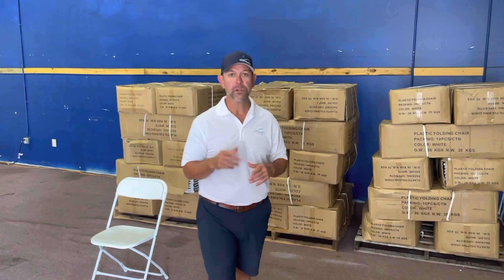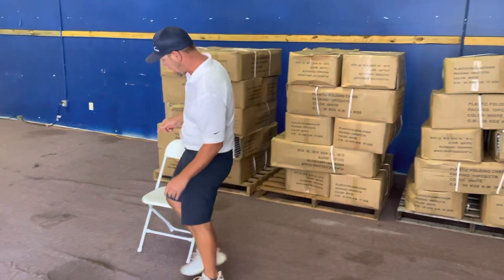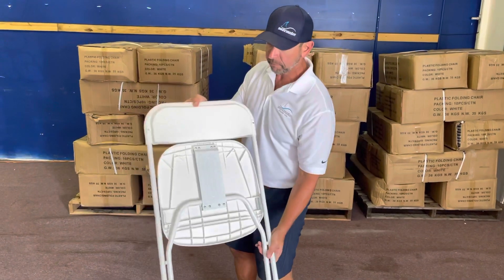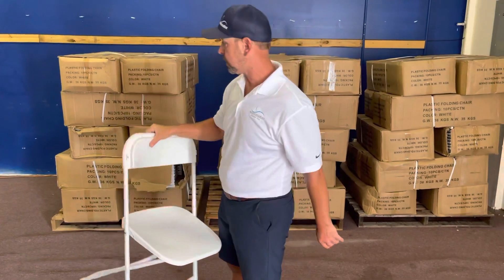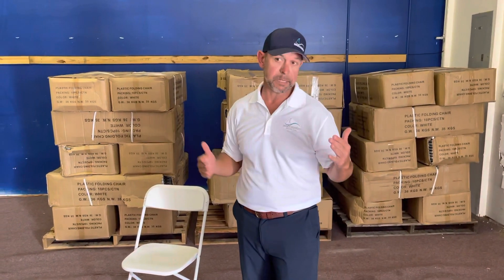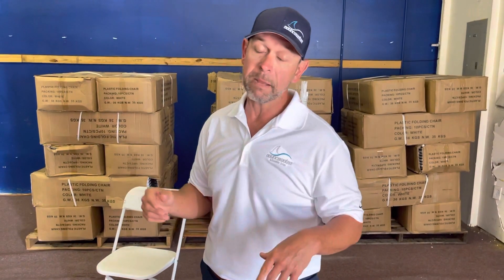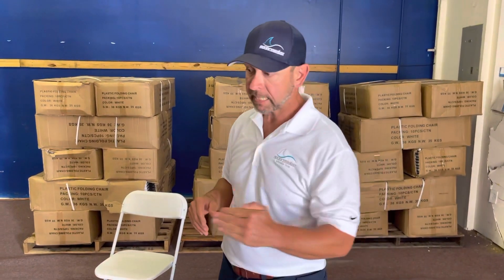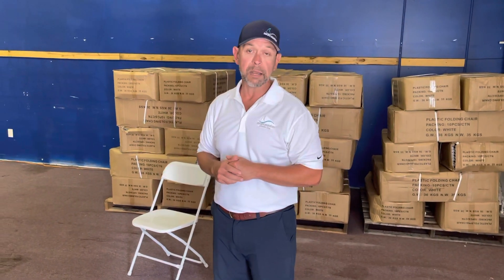Folding Chairs In Stock!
We have white folding chairs IN STOCK ready to be picked up or shipped to you TODAY! 📦

Call us to place your order! 🤳